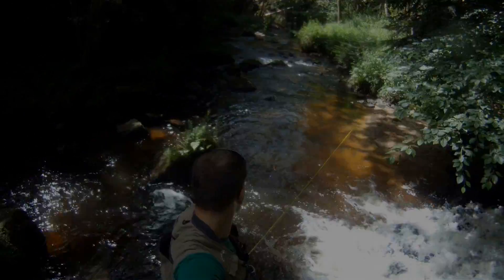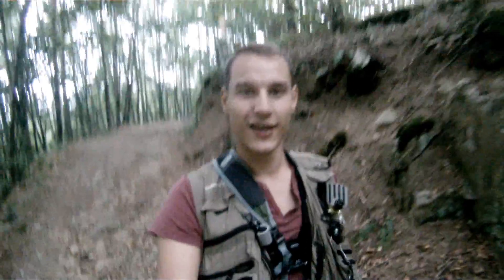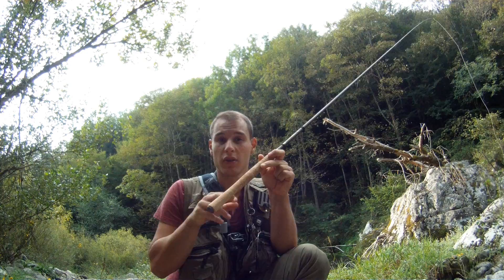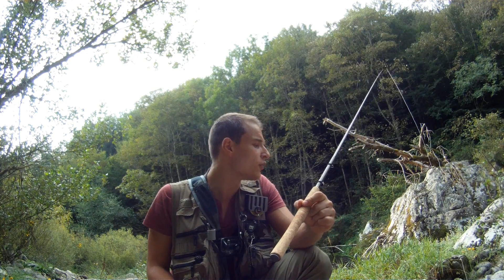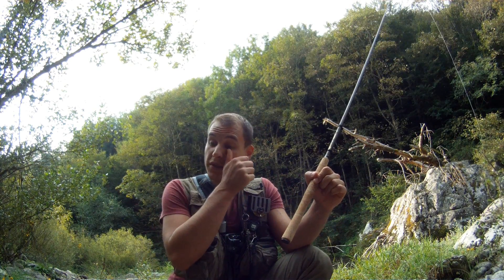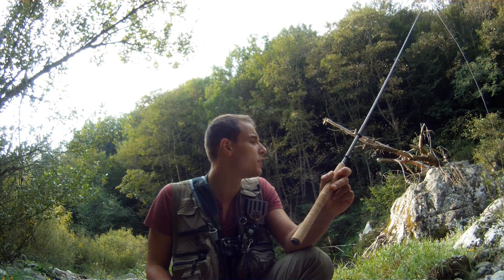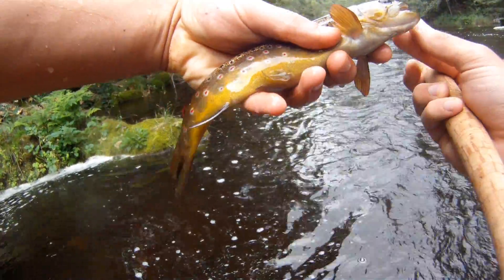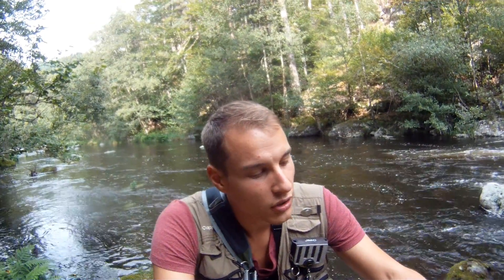Tenkara !!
c'est parti pour vous faire découvrir une toute nouvelle technique de pêche que je vous présente sur ma chaîne.
La pêche en TENKARA !
Comme d'habitude, le Lignon m'a offert une partie de pêche sublime avec beaucoup d'eau et de superbe truite aux rendez-vous.

Musique proposée par La Musique Libre

Les truites du Lignon dans le département de la Haute-Loire vous attendent à nageoires ouvertes ;)